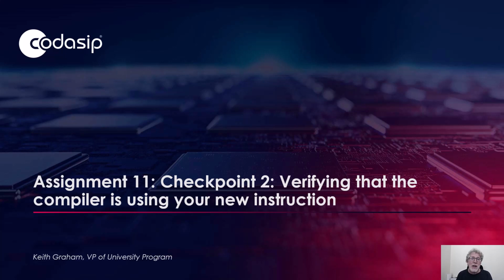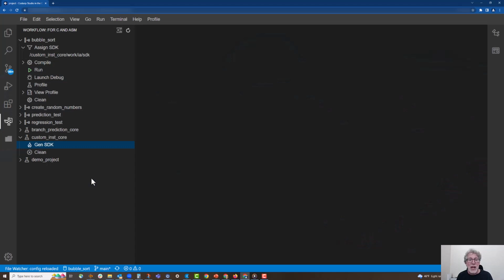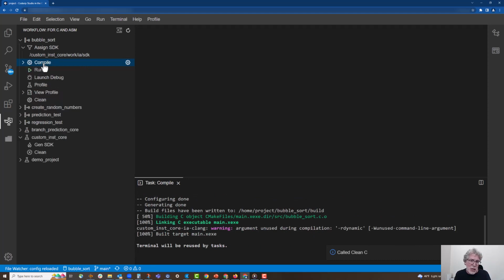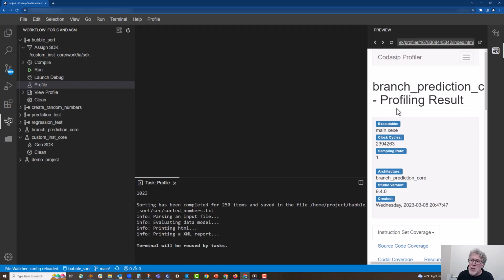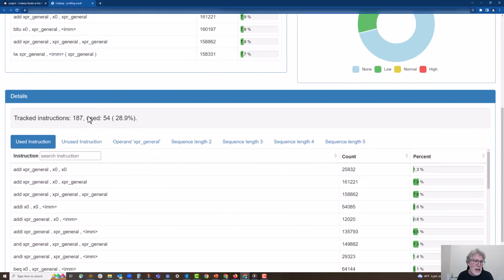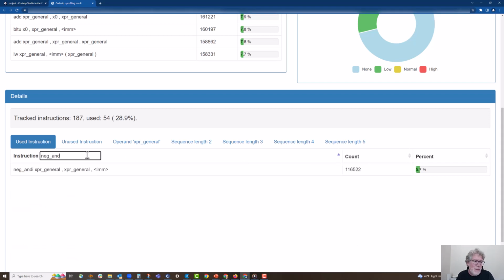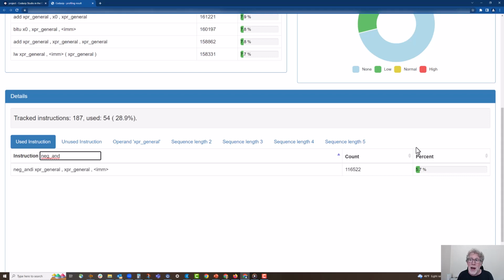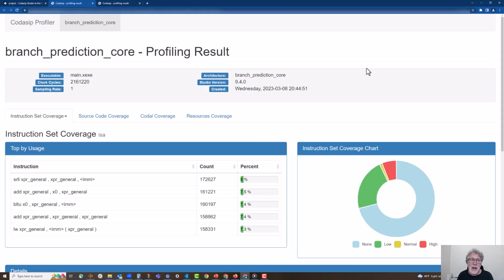Assignment 11: Checkpoint 2: Verifying that the compiler is using your new instruction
Assignment 11 Checkpoint 2 is used to validate that your new custom instruction has accelerated the bubble sort algorithm by reducing the total number of instructions to execute the program and that your custom instruction has been used or executed.

Since you have updated your Instruction Accurate (IA) model, you will need to regenerate the IA model.  I recommend that you clean the bubble_sort software project before you recompile it with your new SDK(ia).  By cleaning the project, when you click on compile after regenerating your IA model, you will be confident that your bubble_sort executable file will be using the most recent c-compiler.

Through profiling, you will be validating that the total cycles (instructions) decreased compared to your Checkpoint 1 results and that the custom instruction count equals the number of times that the instruction pair that it replaces occurred in Checkpoint 1.